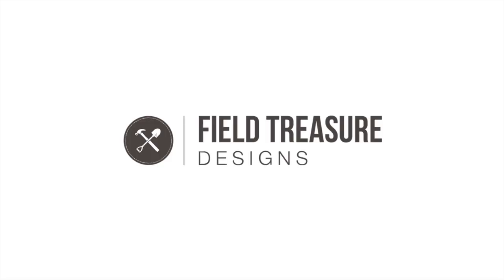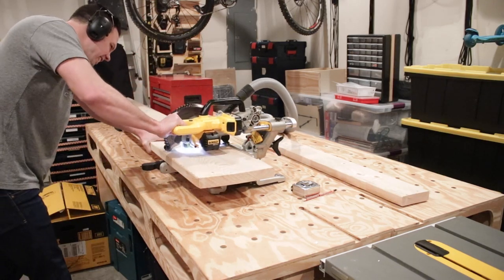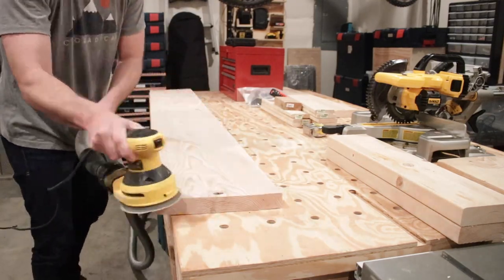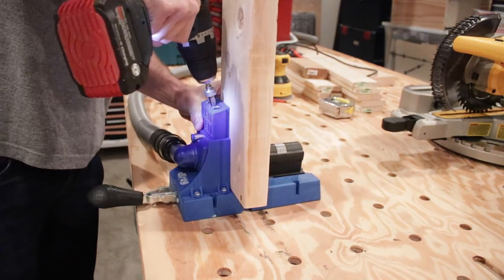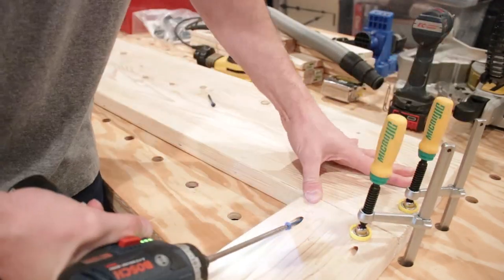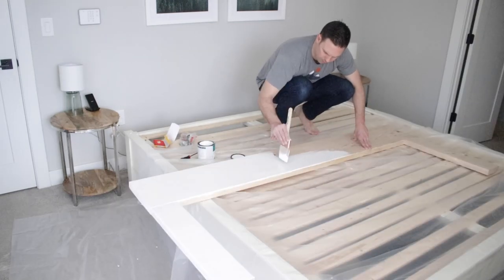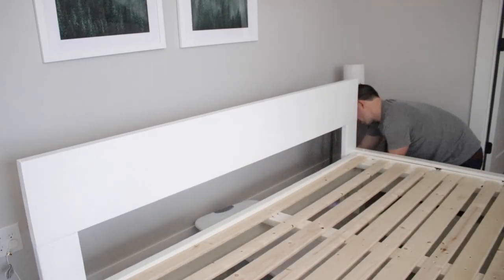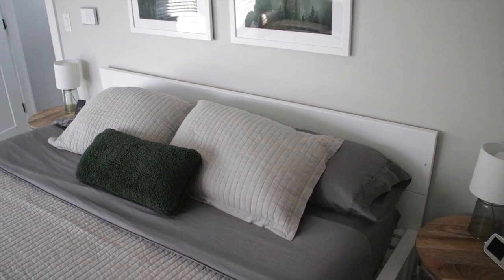Easy DIY Modern Headboard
I made an easy DIY modern headboard to replace our outdated large headboard in less than an hour! It is super simple, cheap and honestly looks great! I've also got links below for the tools I used. Hope it helps!

FEATURED TOOLS IN THIS VIDEO
DeWalt Miter Saw
Stanley Powerlock Tape Measure
Kreg K5 Pocket Hole Jig
DeWalt Random Orbital Sander
Sanding Discs
18v Bosch Drill/Driver
12v Bosch Drill/Driver
Bosch Vacuum Hose
Purdy Paint Brush